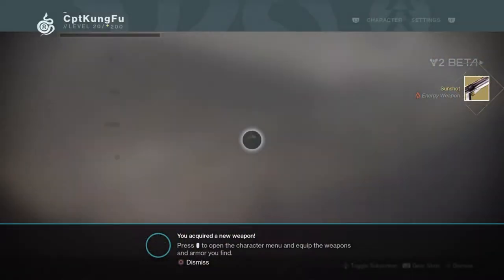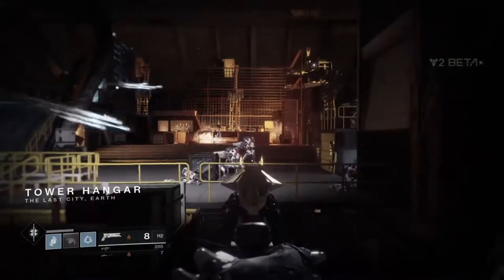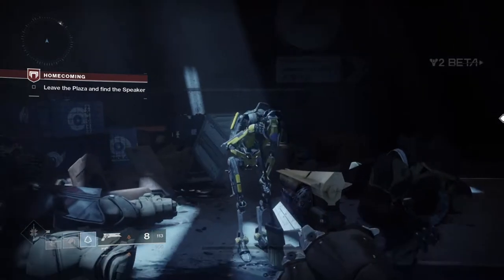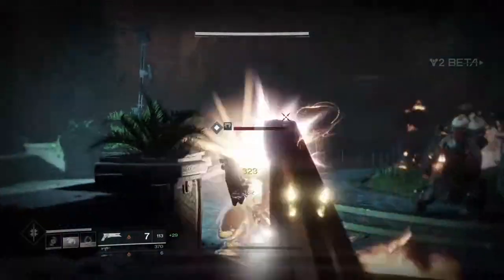DESTINY 2 BETA FUNNIES, HIDDEN SECRETS, PVP & HOMECOMING!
Hey guys, welcome back to my first Destiny 2 Beta video. It's just a compilation of the first mission, some cool secrets and information that's cool to know! I tried to make this funny and entertaining so please comment and give me feedback on what you thought!